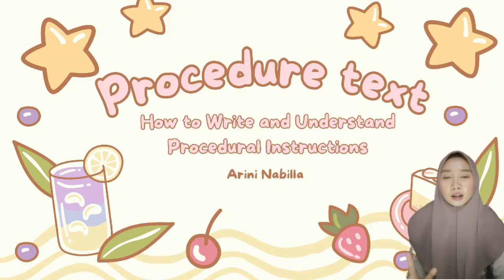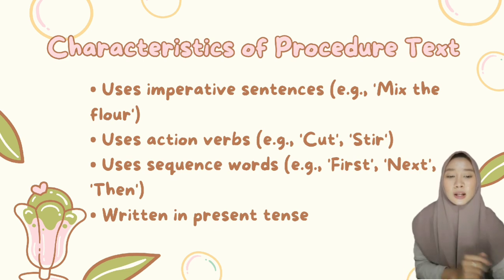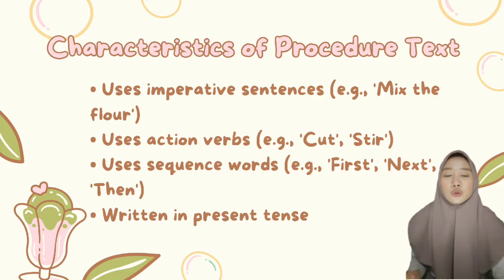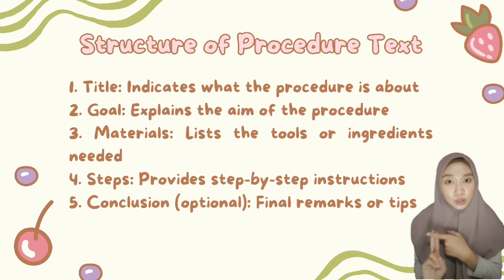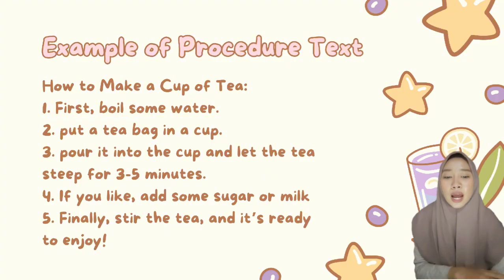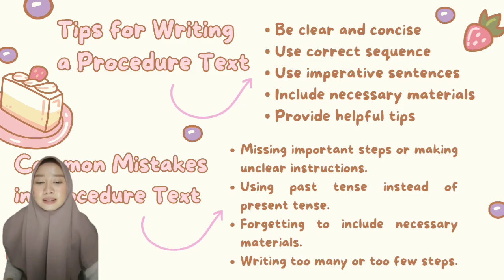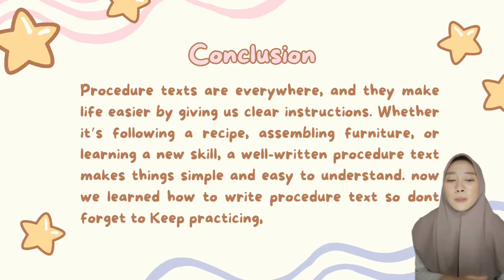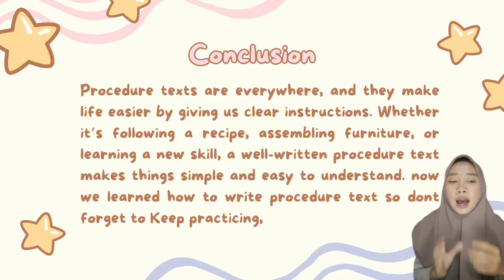UTS TELL|Arini Nabilla Dzulfahmi_20523093